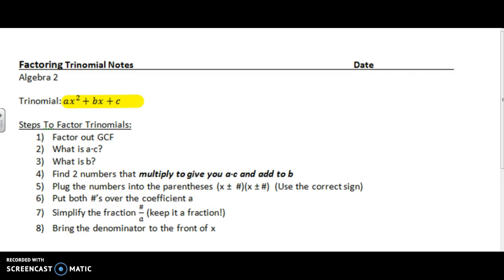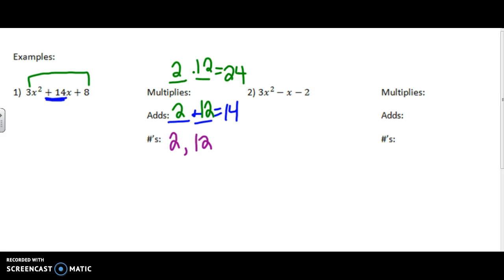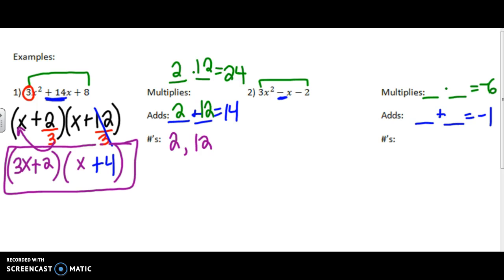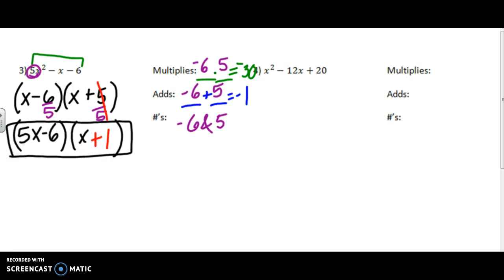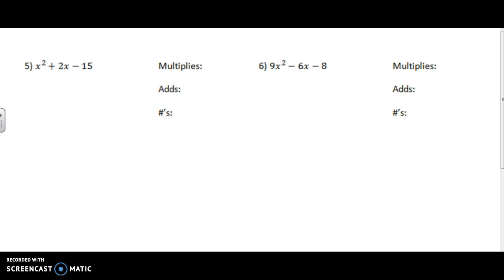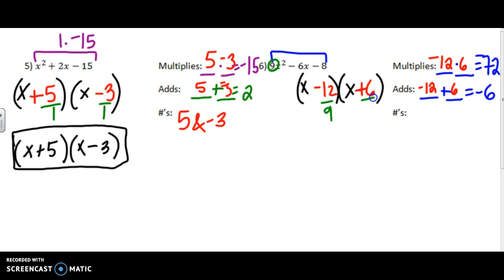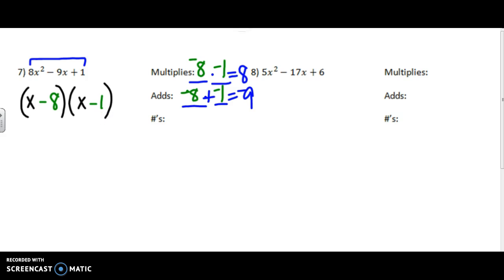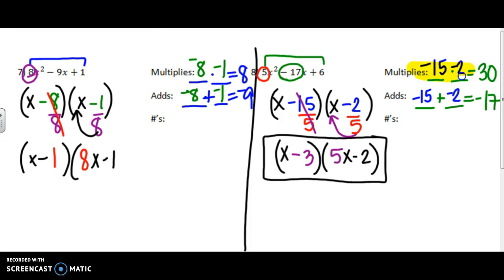Factoring Trinomials (L2)